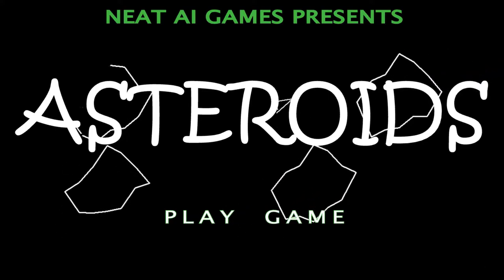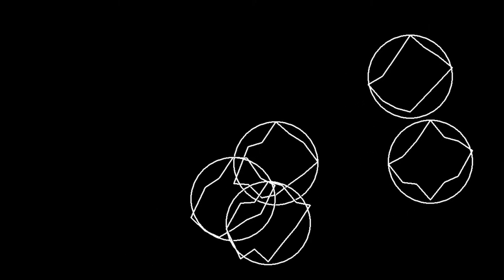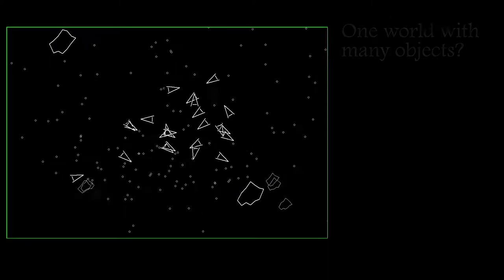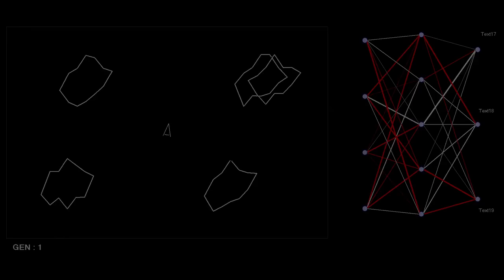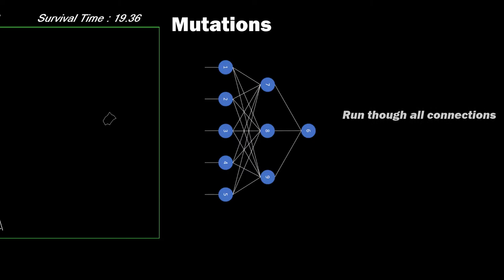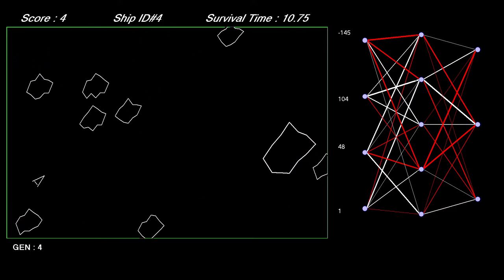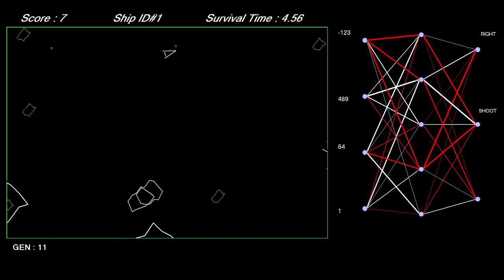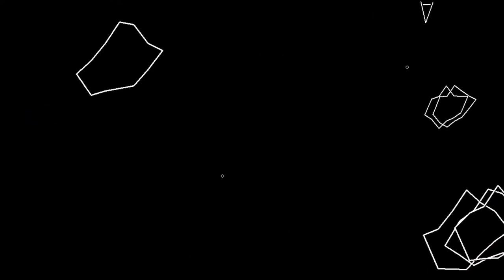NEAT AI does Asteroids using AI and a Genetic Algorithm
Combining a neural net with a genetic algorithm to produce pilots capable of zooming about the game and destroying the asteroids.

It works quite well and finds some neat solutions.